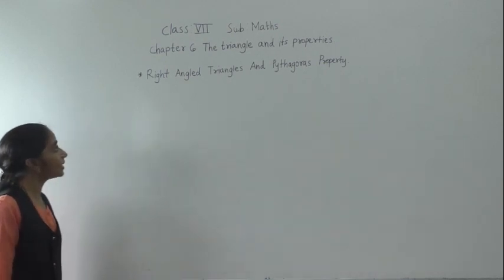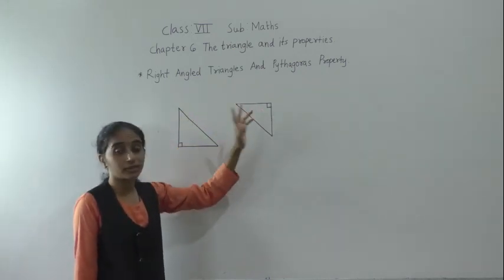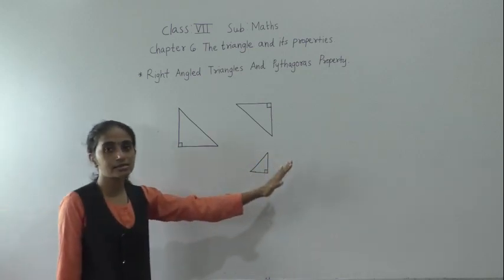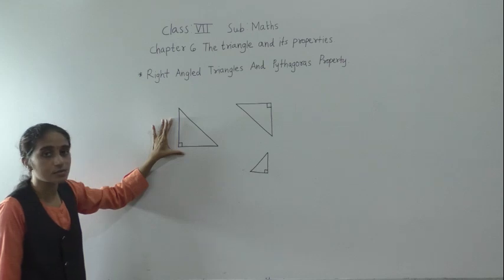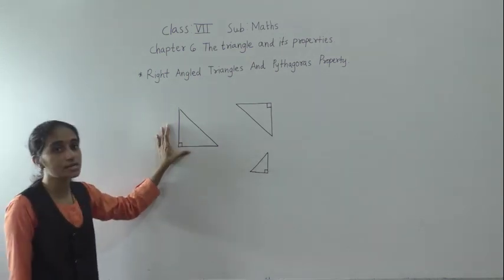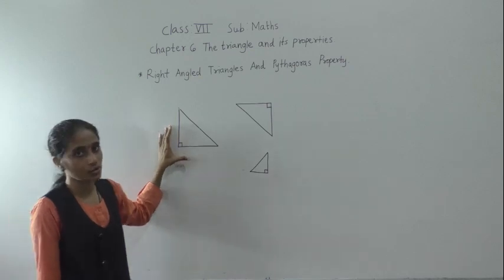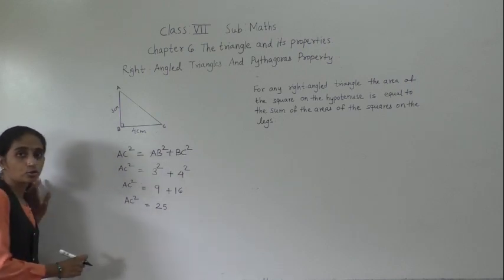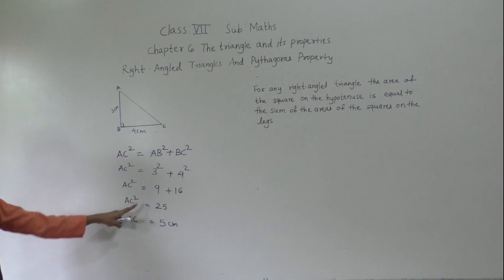CLASS -VII- MATHS THE TRIANGLE AND ITS PROPERTIES( EX 6 5 PART 1)